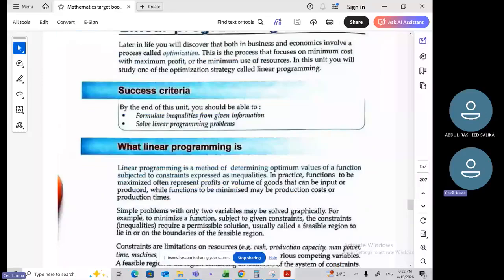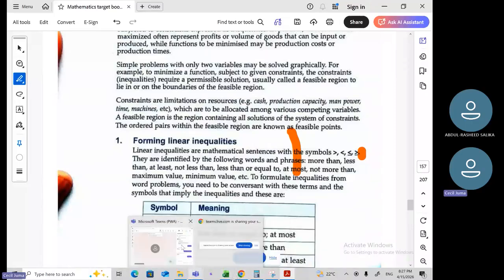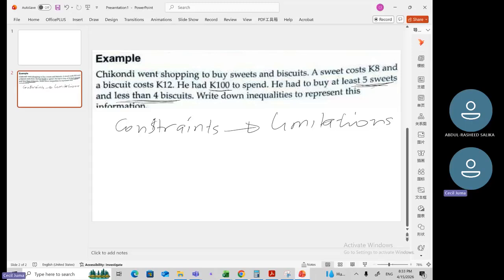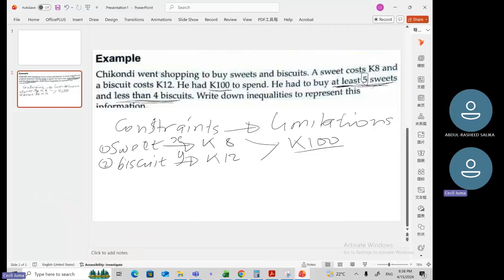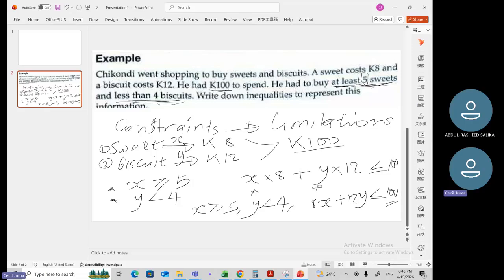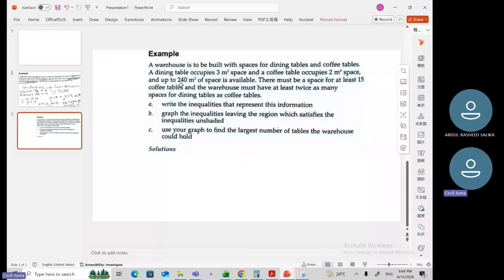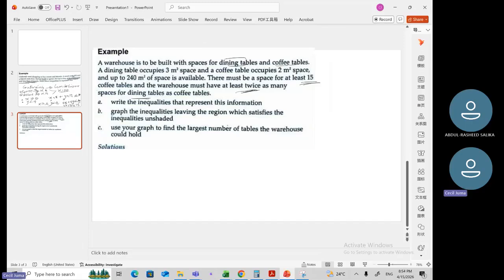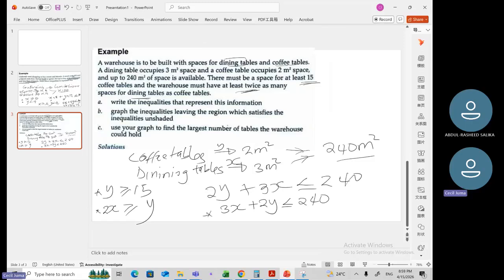Linear Programming Lesson 2(live): Forming Linear Inequalities